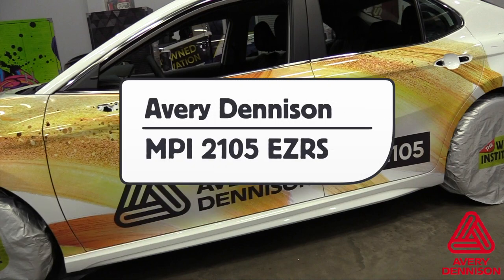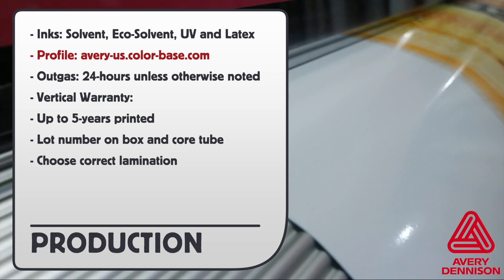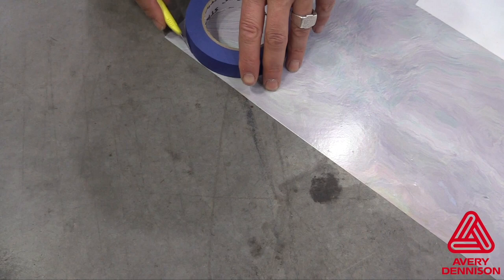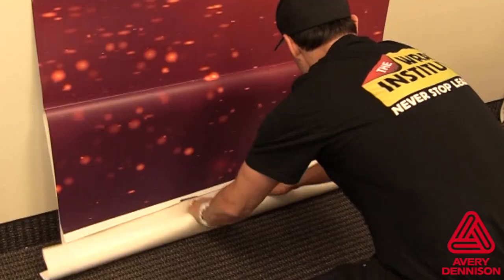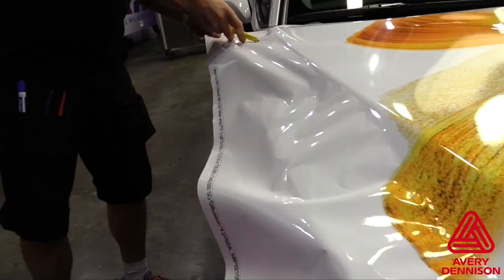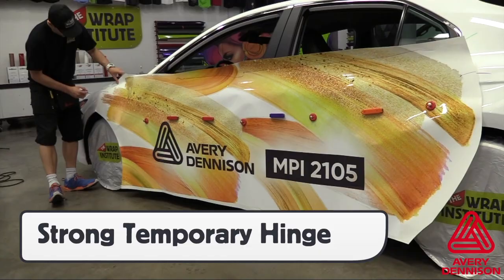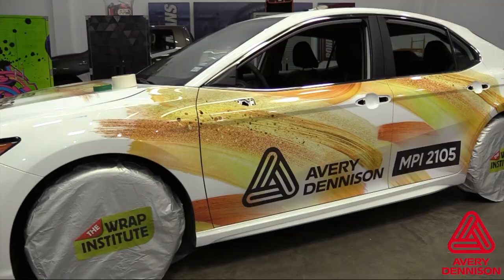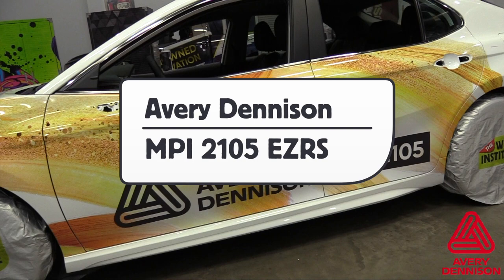Avery Dennison MPI 2105 Series Calendared Film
Justin Pate of the Wrap Institute goes over the product details of Avery Dennison MPI 2105, including installation techniques on vehicles, walls and floors.